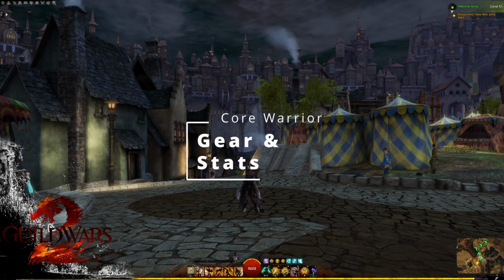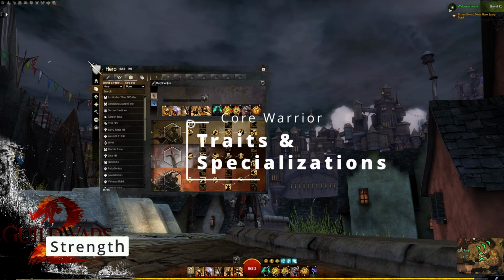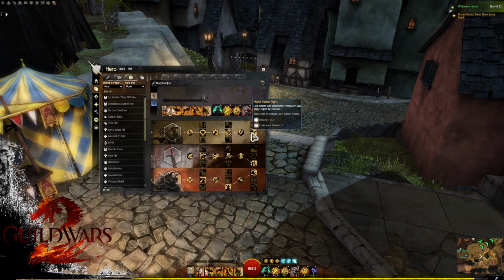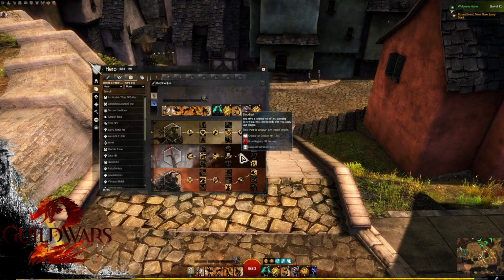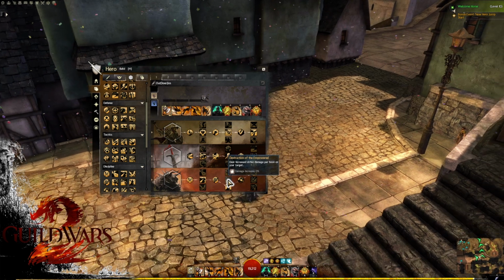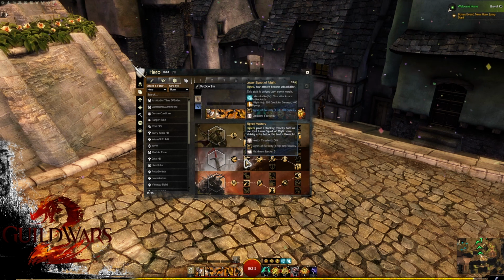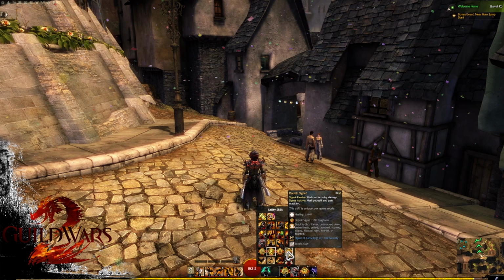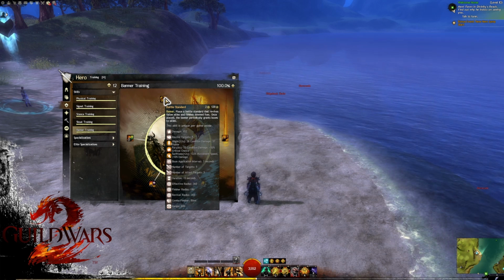Strongest Warrior Open World & Solo Leveling build guide [F2P friendly]| Guild Wars 2| 2023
A Guide on a solid Open World Core build that transitions into a solid PVE Endgame build.

This is just an example for gearing (just aim for 70% crit w/o fury) - any foods/utility is fine for open world

00:00 intro
01:18 Gear & Stats
02:19 Runes
03:21 Relics
03:34 Weapons
05:03 Traits & Specializations - Strength
10:19 Traits & Specializations - Arms
14:07 Traits & Specializations - Discipline
19:35 Recommendation for Traits & Specializations
20:54 Utilities & Skills
26:40 Recommendations for Skill Unlock Order